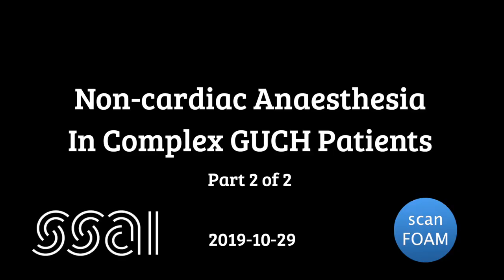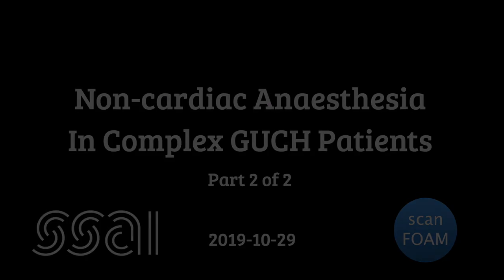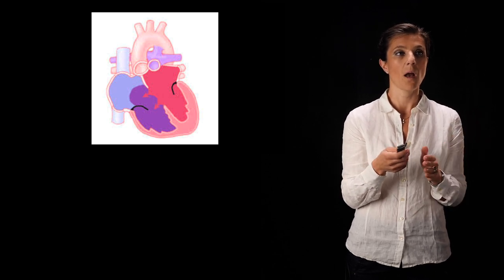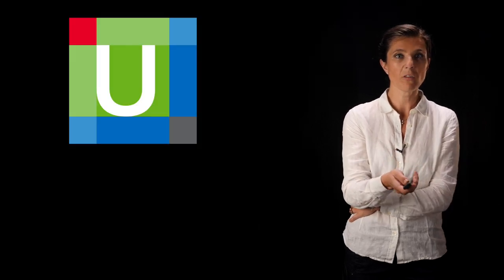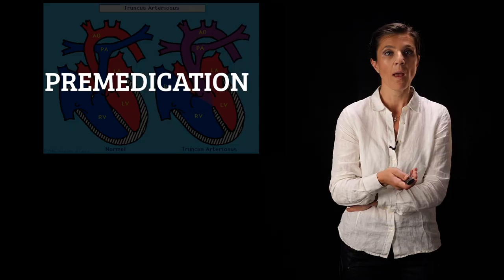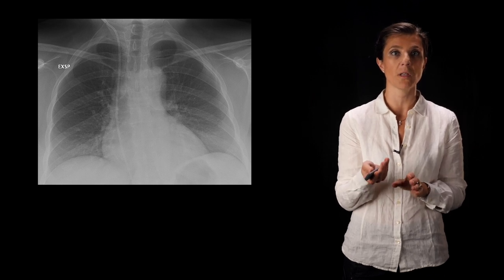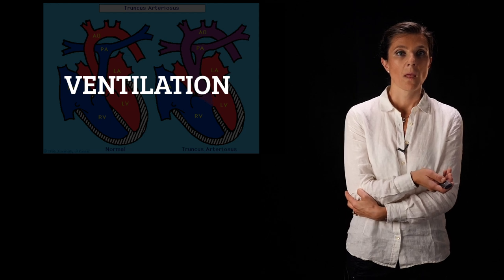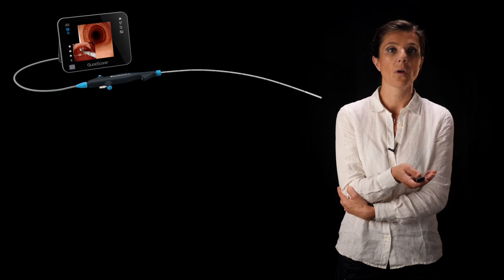Non-cardiac anaesthesia to the complex GUCH patients 2/2 | Guro Grindheim | SSAI2019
With better paediatric surgical care, more and more people with complex cardiac malformations live into adulthood. They will present with usual non-related conditions that warrant anaesthesia and surgery.

How would you go about an appendectomy on a busy night shift? Do you know your Fontans, R-L shunts, L-R shunts, PAHs and obstructive lesions?

Guro Grindheim has the expert lowdown in this talk from the 2019 scientific meeting of the SSAI.